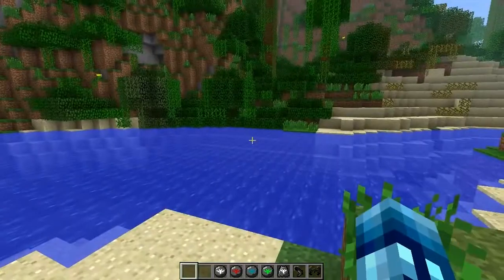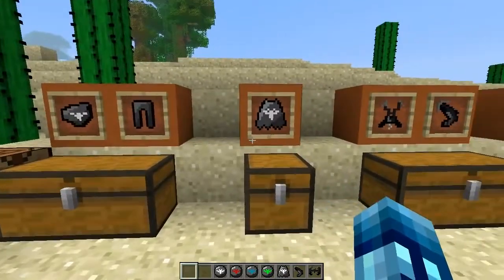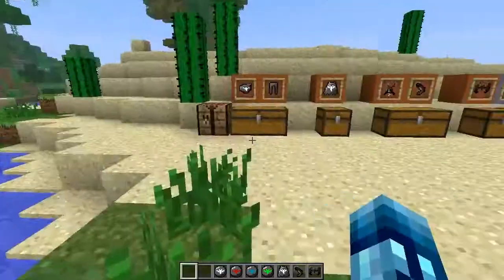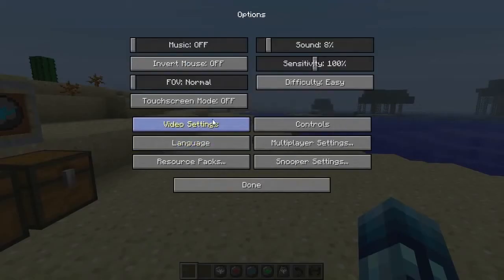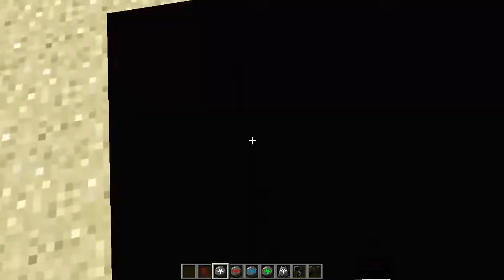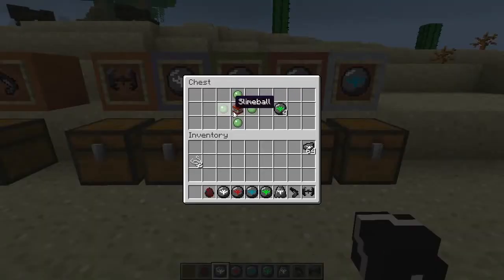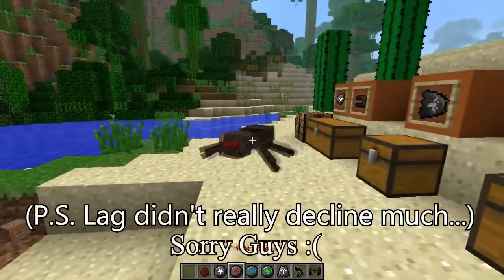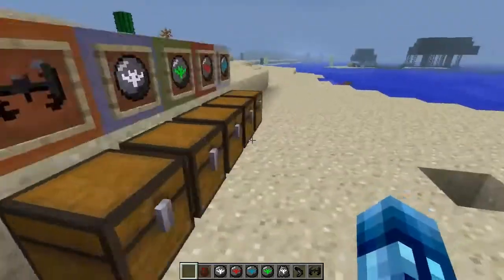Minecraft Mod Showcase Batman SO MANY GADGETS!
minecraft skydoesminecraft mods, skydoesminecraft mod showcase
minecraft skydoesminecraft,minecraft roller coaster,yogscast minecraft,tobygames minecraft,hunger games minecraft,roosterteeth minecraft,
uberhaxornova minecraft,minecraft gangnam style,herobrine minecraft,minecraft survival games,minecraft part 1,captainsparklez minecraft,
minecraft pocket edition,minecraft noob adventures,minecraft pocket edition,minecraft tobygames
minecraft tobuscus,minecraft song,skydoesminecraft,tobuscus literal, tobuscus happy wheels
minecraft mods skydoesminecraft
minecraft mods
minecraft
skydoesminecraft
skydoesminecraft mods
minecraft skydoesminecraft mods
minecraft skydoesminecraft
skydoesminecraft mod showcase
minecraft style
minecraft song
minecraft herobrine
minecraft parody
sky does minecraft
antvenom
minecraft mod showcase
minecraft yogscast mods
minecraft mods creepypasta
deadlox minecraft
minecarft
captainsparklez modded survival
minecraft maps
minecraft bajan canadian
xxslyfoxhoundxx minecraft
chocolate rain
minecraft pixelmon
minecraft mod reviews
retarded squid mod
minecraft minecraftuniverse
minecraft ihascupquake
skylanders giants
minecraft fail
gta 5
skydoesmincraft
minecraft skydoesminecraft pranks
cool mods
tnt
minecraft modes
minecraft mod review
minecraft mods antvenom
minecraft ipad mods
what is love
sky survival minecraft
uberhaxornova
black ops 2
yogscast minecraft
minecraft 1.3.2 mods
minecraft dayz
mods minecraft skydoesminecraft
pokemon
minecraft mods 1.3.2
minecraft music
minecraftmods
minecraft battle dome
minecraft mods yogscast
mincraft mods
thediamondminecart
xbox 360 minecraft
minecraft w skydoesminecraft
thediamondminecart mods
minecraft poop mod
key and peele
kootra
minecraft parodys
minecraft bluexephos
stampylonghead
roblox
minecraft gun mod
minecraft ecraw4d2003
minecraft creepypasta mod
minecraft stampy
minecraft 1.5.2 mods
minecraft new mods
radioactive imagine dragons
minecraft house ideas
ethoslab
harlem shake
squid
minecraft survival games
minecraft parkour
minecraft shapeshifter mod
minecraft traps
gmod
minecraft mario mods
minecraft mods ipodmail
sky plays minecraft
skydoesminecraft spiderman mod
yamimash
happy wheels
minecraft forge mods
minecraft oasis
minecraft galacticraft mod
minecraft mini games
minecraft galacticraft mod
minecraft mini games
y
minecraft yogscast
yogscast
minecraft mods 1.2.5
minecraft mod
captainsparklez
yogscast minecraft mods
minecraft best mods
cool minecraft mods
chimneyswift11 minecraft mods
mods
skyrim mods
chimneyswift11
bluexephos
minecraft 1.8 mods
minecraft mods captainsparklez
minecraft 1.2.5 mods
minecraft 1.0.0 mods
minecraft mods 1.6.2
minecraft cool mods
smosh
minecraft griefing
minecraft songs
minecraft pe mods
minecraft mods chimneyswift11
minecraft 1.6.2 mods
pewdiepie
minecraft xbox mods
minecraft survival
ipodmail
tobuscus
minecraft 1.1 mods
minecraft mods 1.5.2
minecraft multiplayer mods
minecraft antvenom mods
minecraft 1.3.1 mods
minecraft mods 1.4.7
minecraft 1.8
awesome minecraft mods
minecraft mods 1.1
minecraft trolling
chimneyswift11 minecraft
minecraft mods 1.0.0
minecraft with mods
minecraft server
top minecraft mods
minecraft antvenom
minecraft captainsparklez
minecraft multiplayer
minecraft 1.5 mods
minecraft tutorial
minecraft mods bluexephos
minecraft seeds
minecraft movie
minecraftuniverse
gangnam style
minecraft mod spotlight
gamechap minecraft mods
minecraft awesome mods
minecraft 1.4.7 mods
lets play minecraft
minecraft weapon mods
tobygames
xbox minecraft mods
skyrim
minecraft server mods